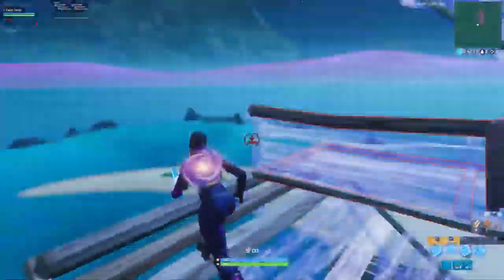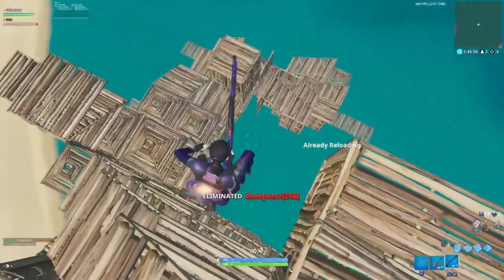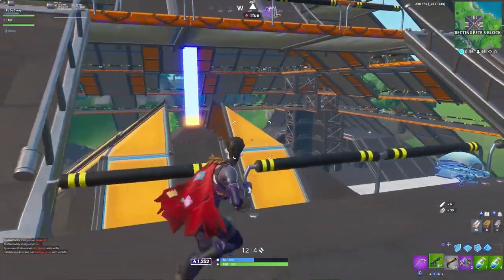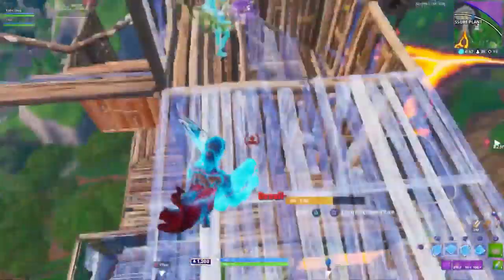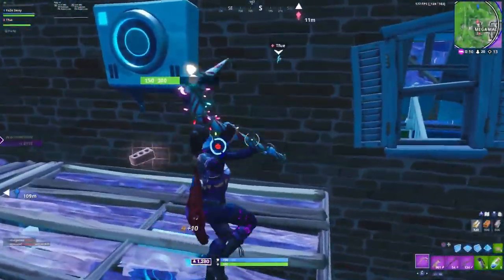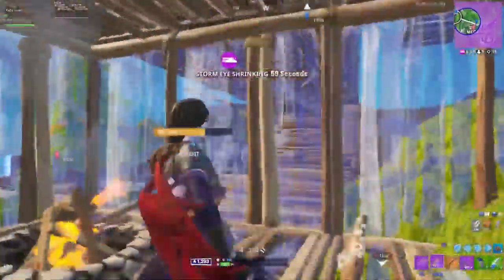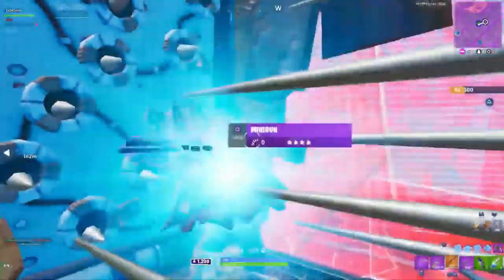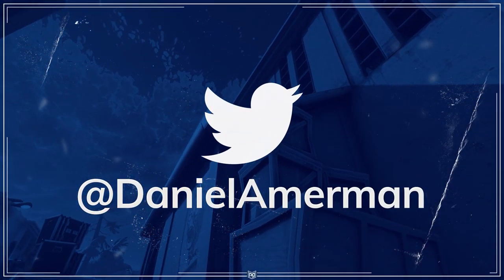FaZe Sway, the legendary CREATIVE warrior! - Fortnite Battle Royale